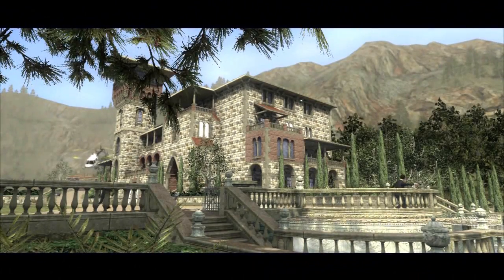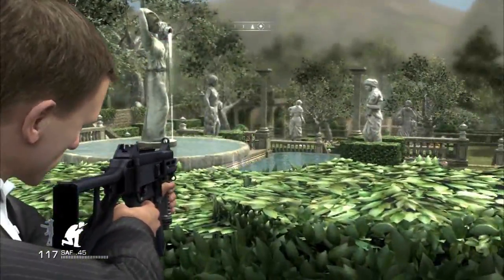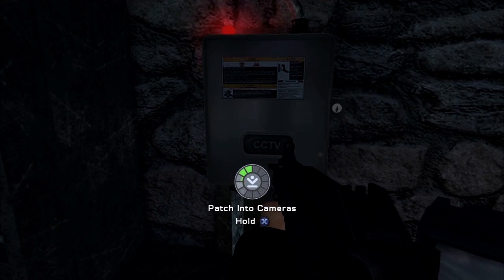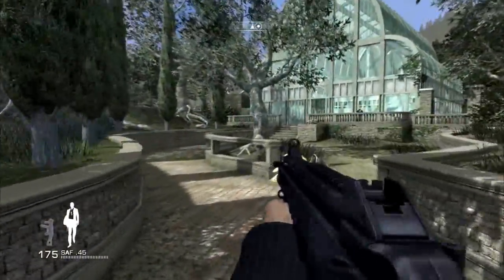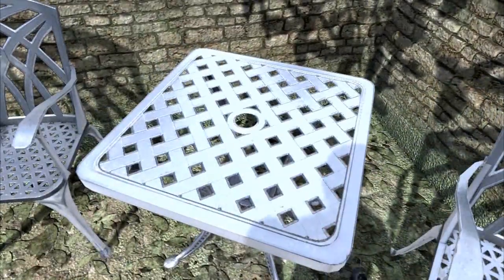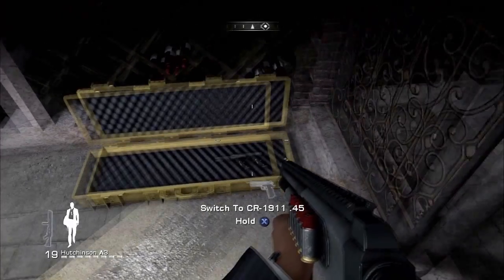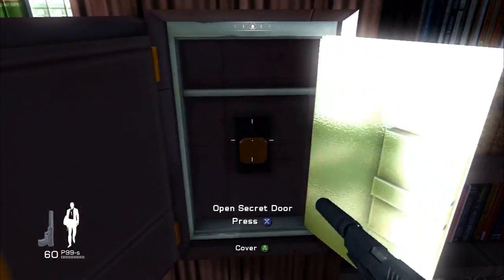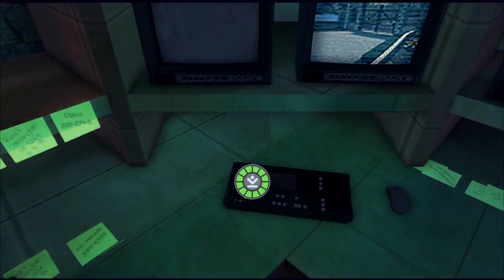Quantum of Solace (360) [Commentary - Part 1]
The game's mediocre... very mediocre.

Join Zero Kirby on another solo outing through a bland game for a bland movie - it's Quantum of Solace!

... IN HD!